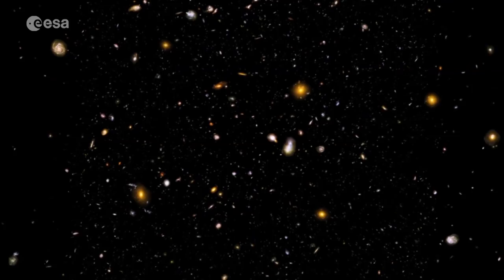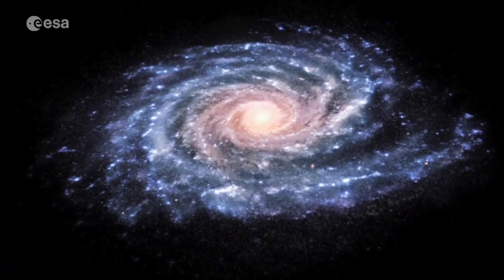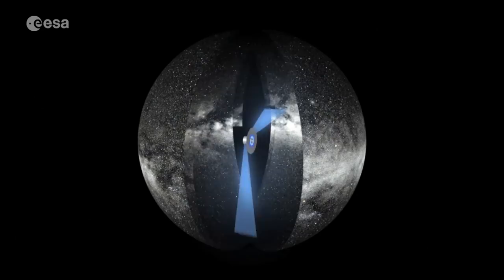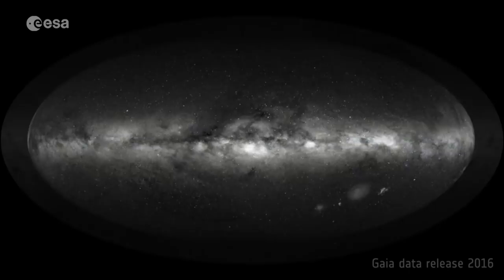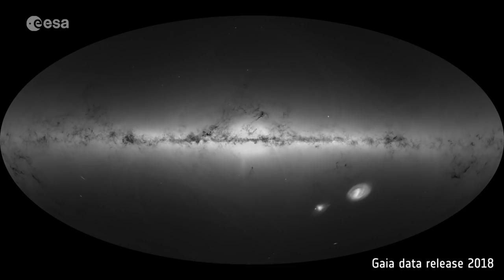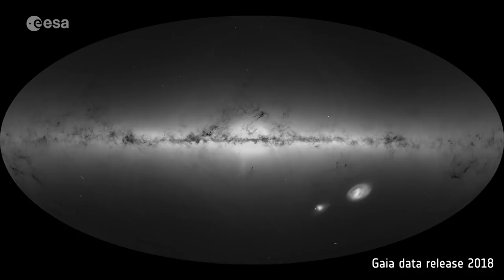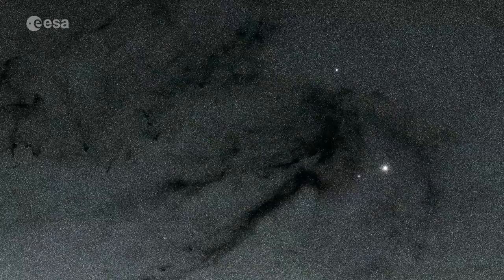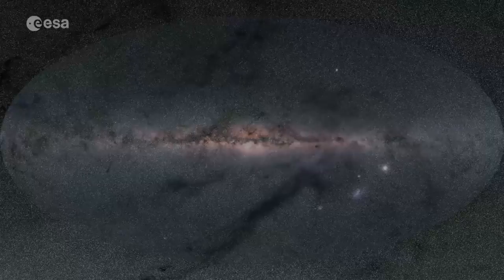Gaia second data release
The second data release of ESA’s Gaia mission has produced an extraordinary catalogue of over one and a half billion stars in our galaxy. Based on observations between July 2014 to May 2016, it includes the most accurate information yet on the positions, brightness, distance, motion, colour and temperature of stars in the Milky Way as well as information on asteroids and quasars.